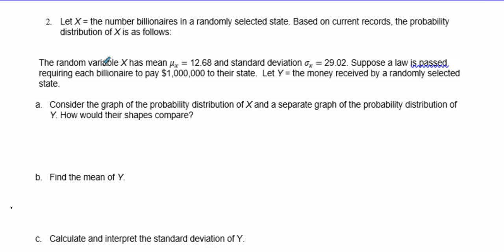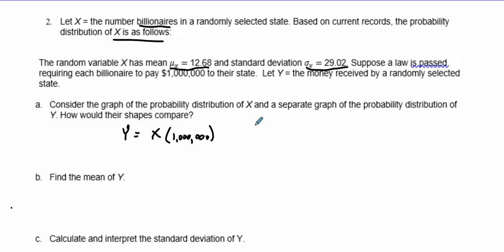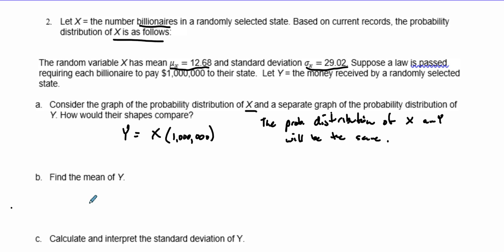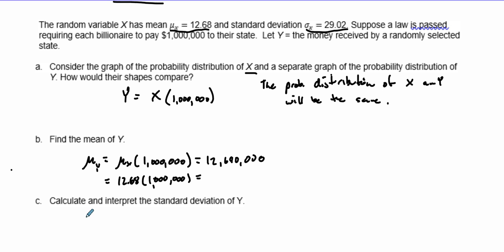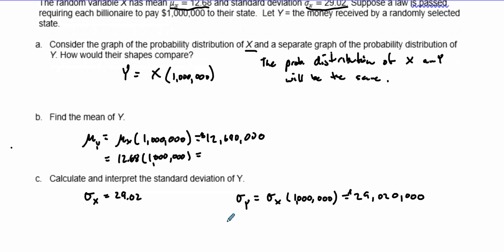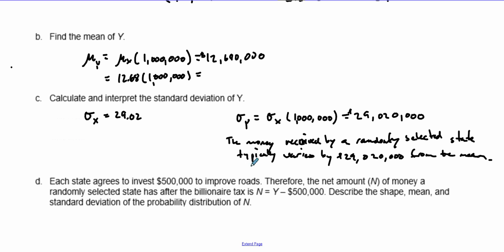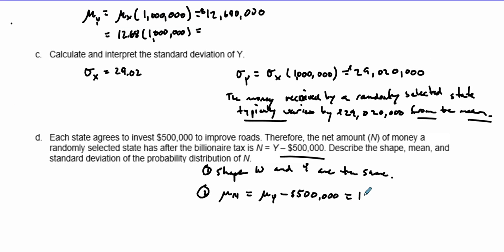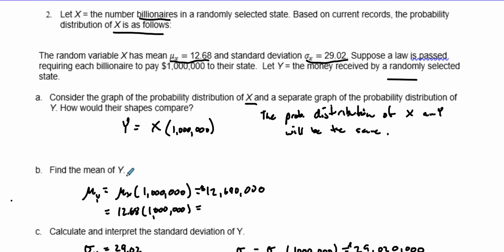AP Stats 6.2a Ex 2: Transformations of Prob Distributions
Second example explaining how to determine the shape, center and variability (standard deviation) of a transformed probability distribution.